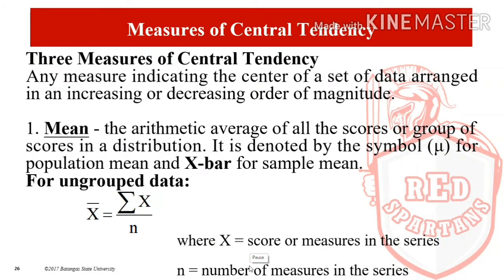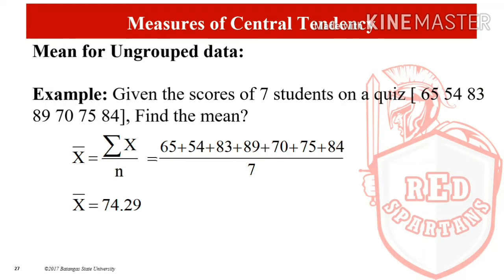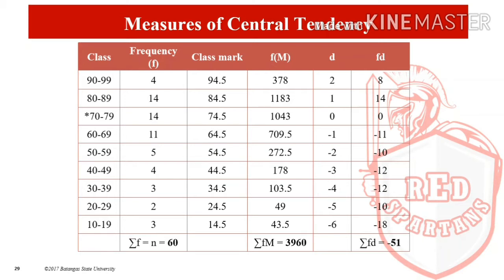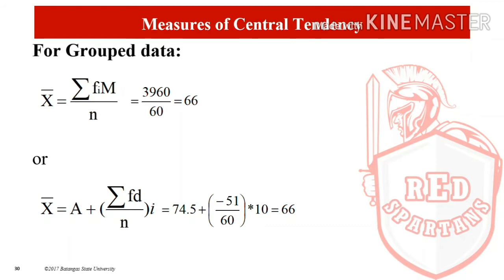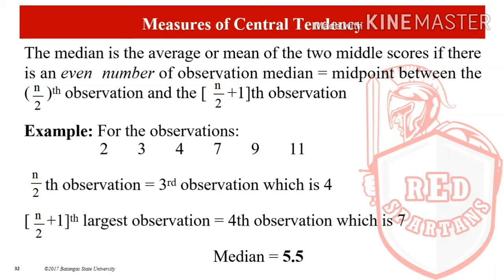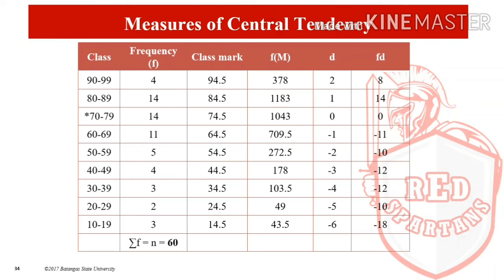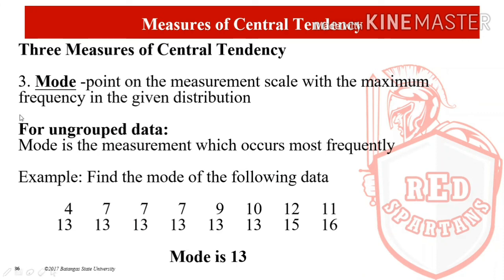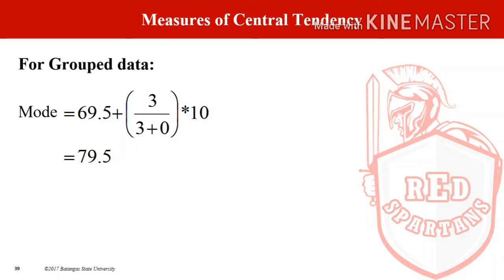Measures of Central Tendency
For Statistical Analysis Class Only